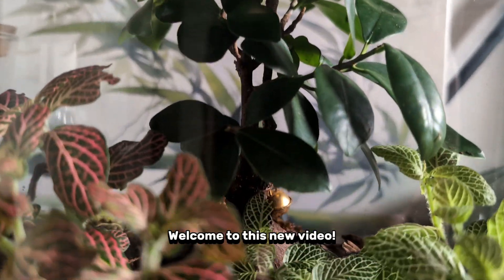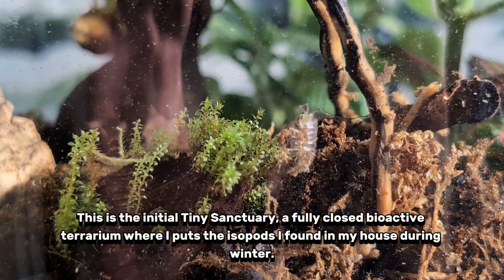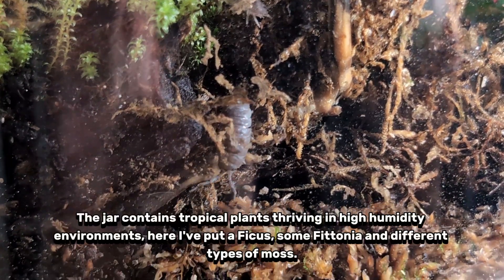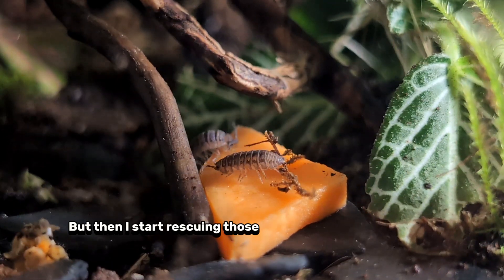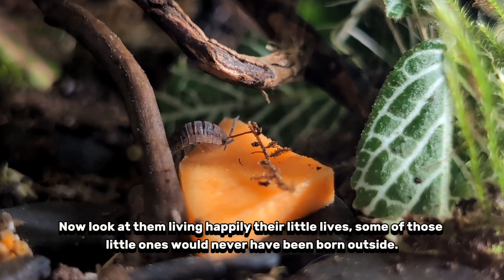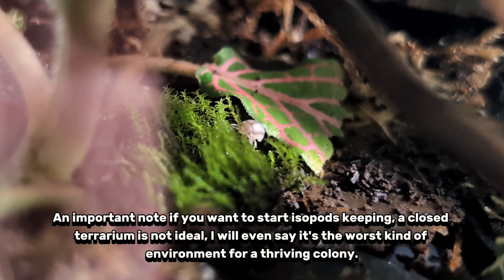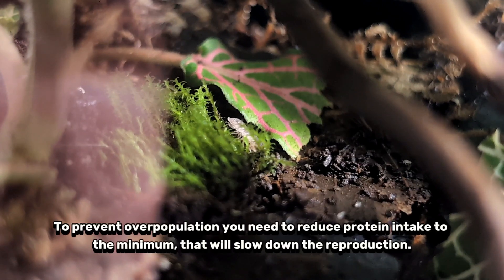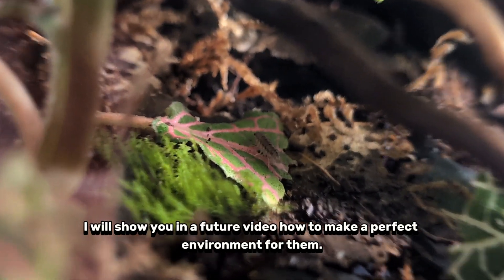I Turned a Jar into a Self Sustaining Mini Ecosystem with Isopods - Bioactive Terrarium Presentation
This is the initial Tiny Sanctuary, the mini ecosystem in a terrarium where my rescued isopods live.

Take a look at what's happening in this miniature world where everyone cohabits in peace.